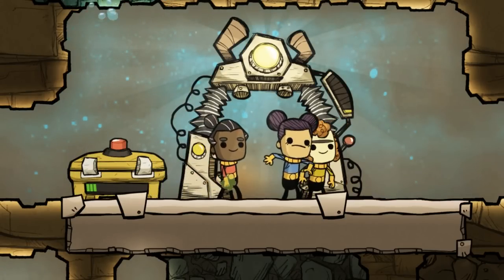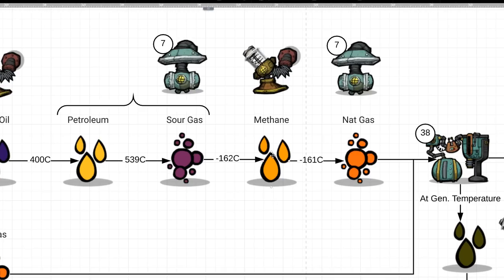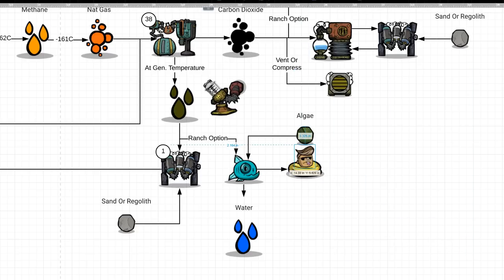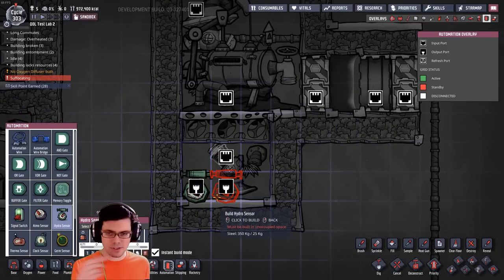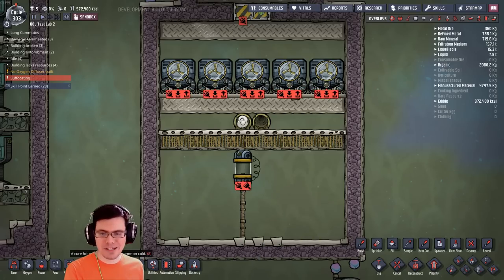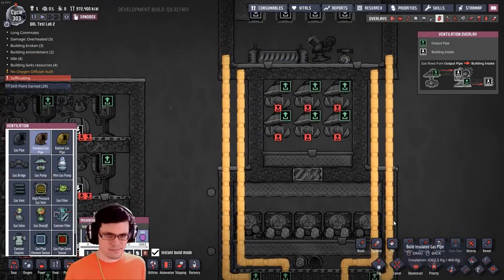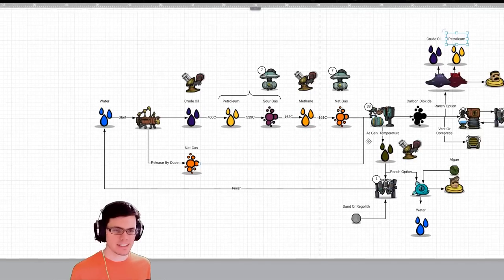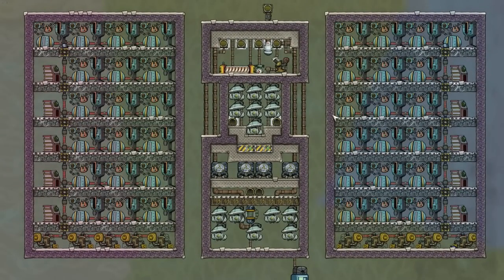Oxygen Not Included Tutorial - HUGE Free Energy From Sour Gas!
Use the Oil Well to convert Sour Gas into Natural gas and obtain a ridiculous amount of sustainable power and water in today's Oxygen Not Included Tutorial. I believe the community calls this a sour gas boiler. This episode builds on my previous 2 Free Energy Oxygen Not Included Experiments. Also noted here are several pipes, stacking, and filtering oxygen not include tutorials I have done in the past.